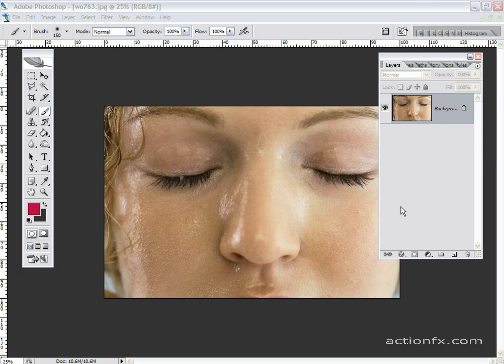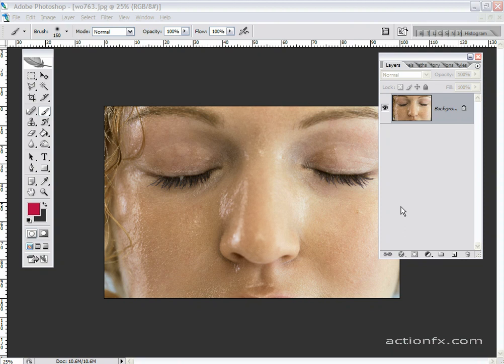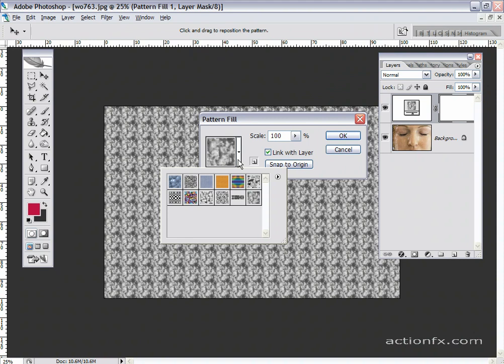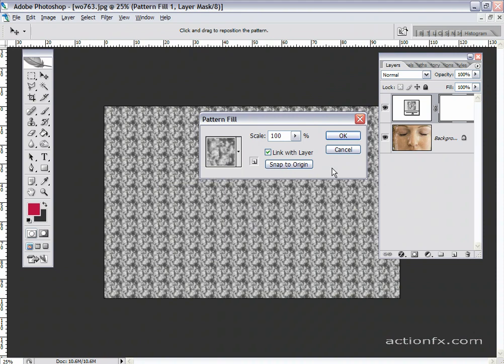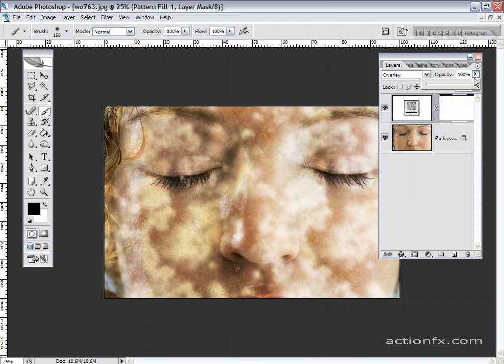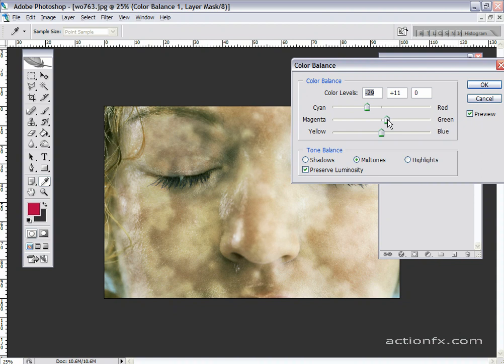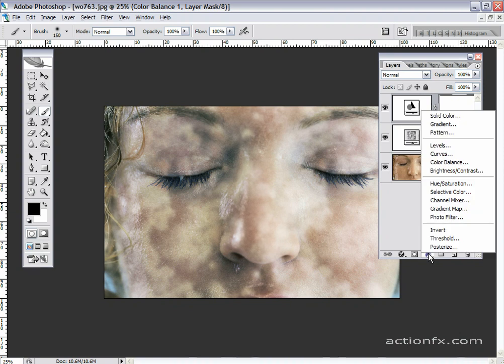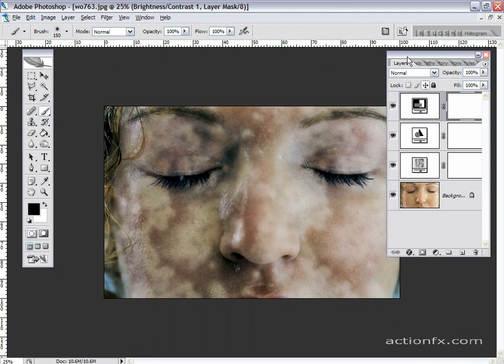Photoshop Corpse Effect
This video demonstrates one way to turn a perfectly good model photo into something you may see on CSI.